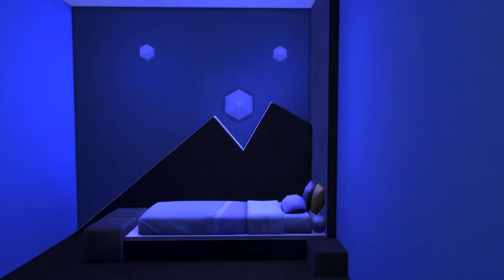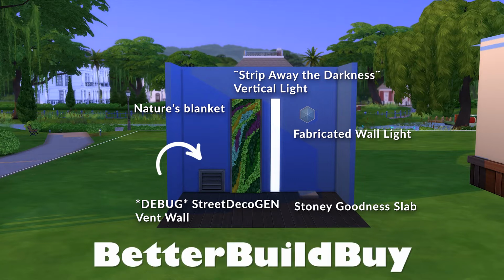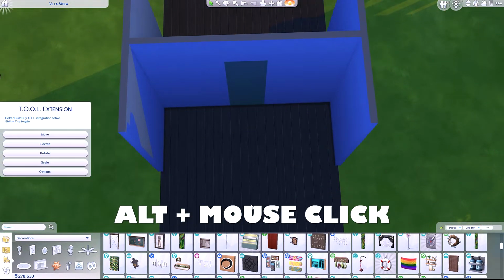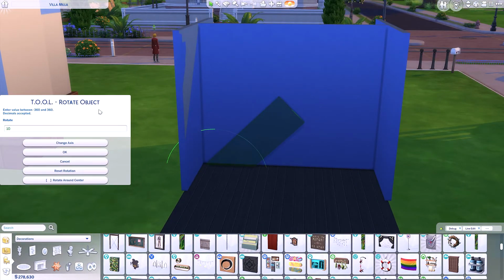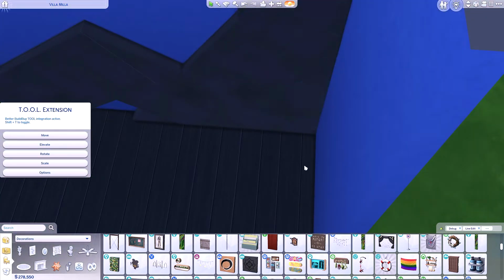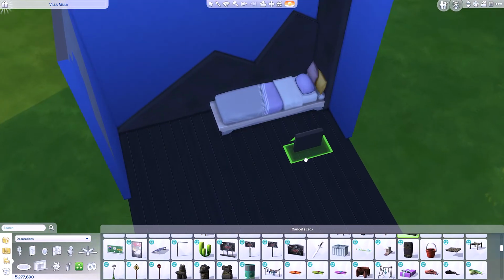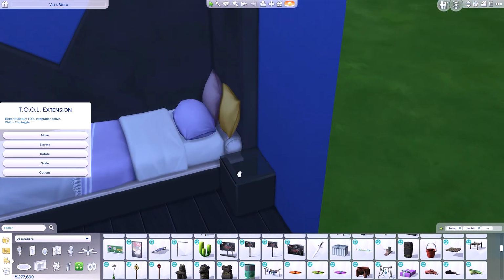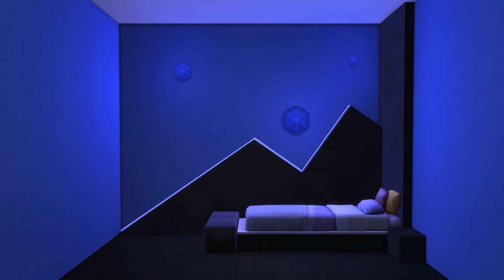Creative Wall Decoration (No CC) | Tutorial | Sims 4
Hey friends!! Did you enjoy this?
EA-ID: cglgames

he's the one to give credit for the TOOL mod!

Cheat codes:
bb.moveobjects
testingCheats true
bb.showHiddenObjects
bb.showLiveEditObjects

Want another tutorial? Let me know!